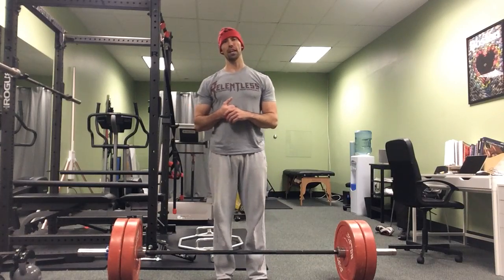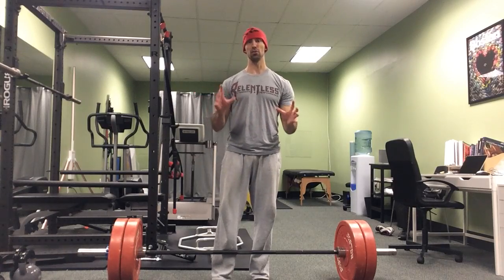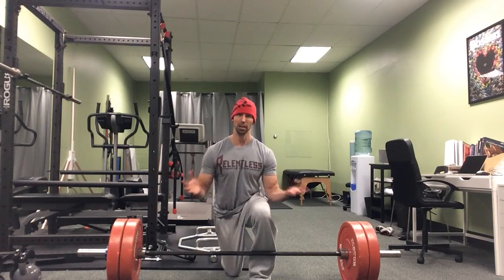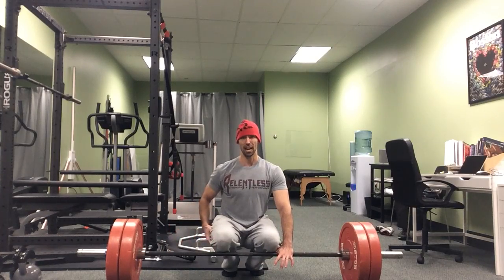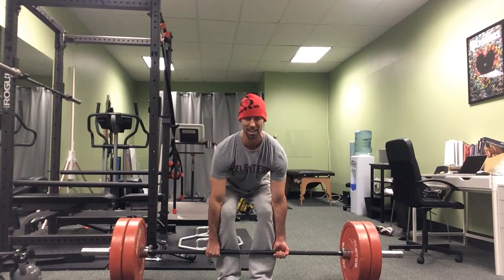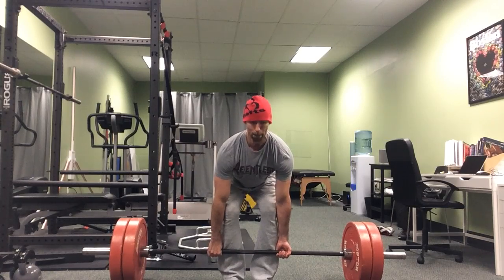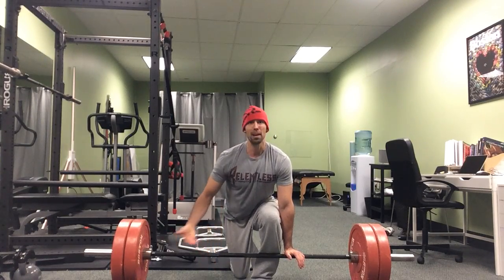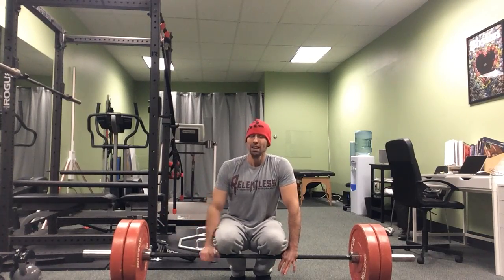TonyGentilcore.com What It Means to "Pull Slack Out of the Bar."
Just a brief explanation of what coaches and trainers mean when they tell someone to "get the slack out of the bar" as a cue when coaching up the deadlift.